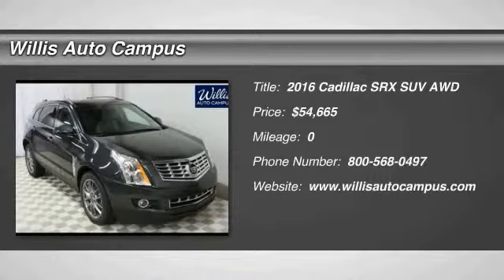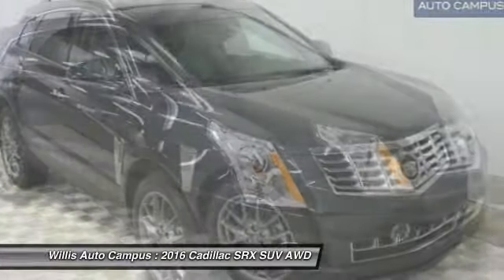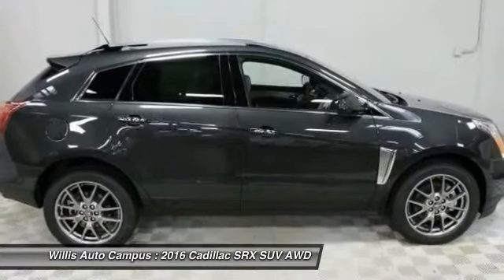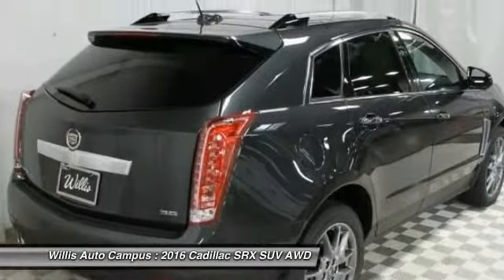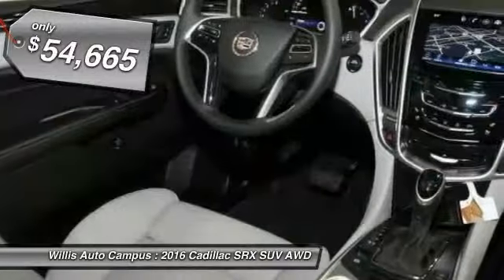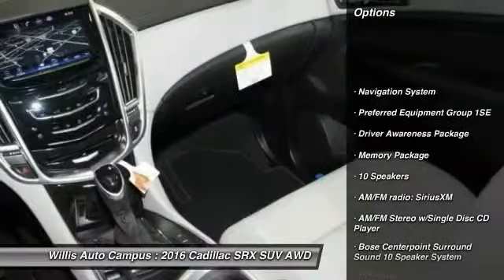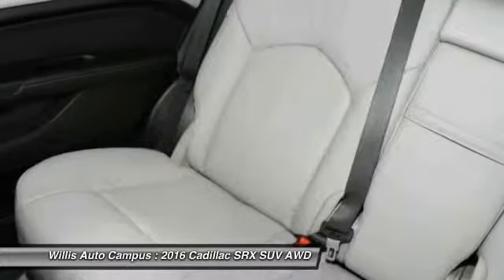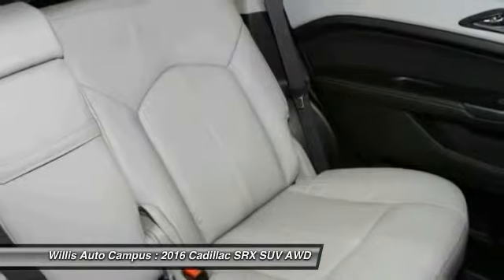2016 Cadillac SRX Des Moines IA C16Z022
2121 NW 100th St.

-Bluetooth.br-4G LTE WiFi Hotspot.br-Navigation System.br-Power Moonroof / Sunroof.brbrDriver Awareness Package (Forward Collision Alert and IntelliBeam Headlamps).brbrMemory Package.brbrPreferred Equipment Group 1SE ( 8-Way Power Front Passenger Seat Adjuster, Adaptive Remote Start, Automatic Air Circulation/Air Quality Sensor, Body-Color Heated Power-Adjustable Outside Mirrors, Cabin Humidity Sensor, Chrome Roof Rails, Driver & Front Passenger Heated Seats, Driver and Front Passenger Power Lumbar Control, Front and Rear Park Assist, Front Fog Lamps, Heated Rear Outboard Seating Positions, Inside Rear-View Auto-Dimming Mirror, Keyless Access, LED Spotlights w/Lighting Pipes,  Power UltraView Double-Sized Sunroof, Power-Adjustable Accelerator/Brake Pedals w/Memory, Rainsense Wipers, Rear Cross-Traffic Alert, Rear Power Liftgate w/Memory Height, Rear Storage Area Cargo Management, Shale and Titanium Retractable Cargo Shade, Side Blind Zone Alert, Speed-Sensitive Variable Effort Power Steering, Tri-Zone Automatic Climate Control, Ventilated Driver Seat, Ventilated Passenger Seat, and Xenon High-Intensity Discharge Headlamps). brbrTHE WILLIS DIFFERENCEbrbrAt the Willis Auto Campus we endeavor to maintain a tradition of automotive excellence and service leadership built upon the principle of treating each customer like a guest in our home. We offer the discriminating driver a true selection of quality vehicles, while providing the professional service that is expected and deserved. We strive everyday to meet or exceed your automotive needs to your complete satisfaction.brbrCall to request more information about a vehicle of interest to you.Brbr*Prices do not include tax, title, license, dealer fees or dealer installed options. The prices shown above, may vary as will incentives, and are subject to change. Call or email for complete vehicle specific information. Vehicle availability subject to prior sale.